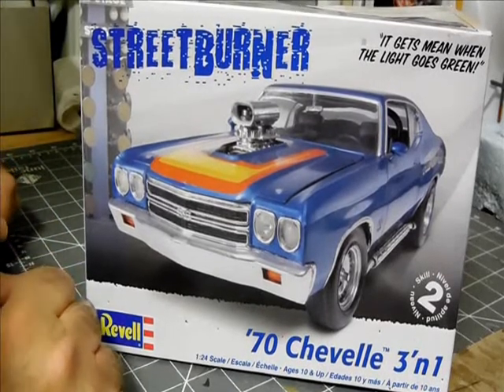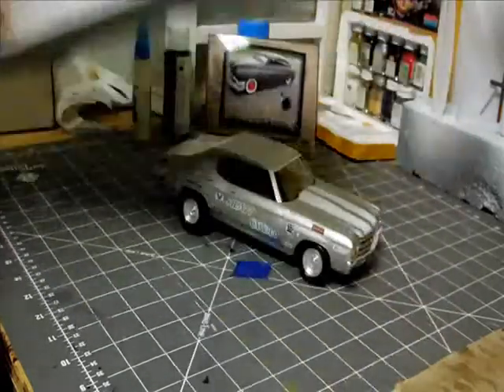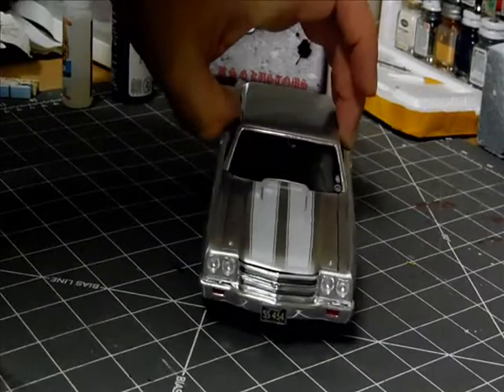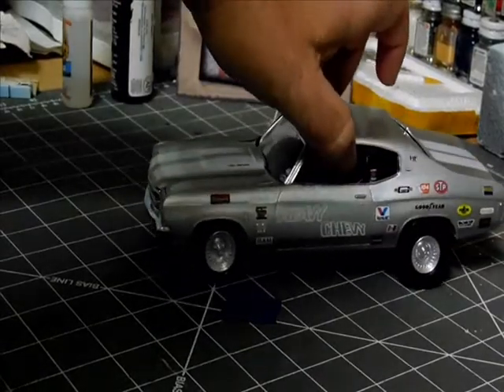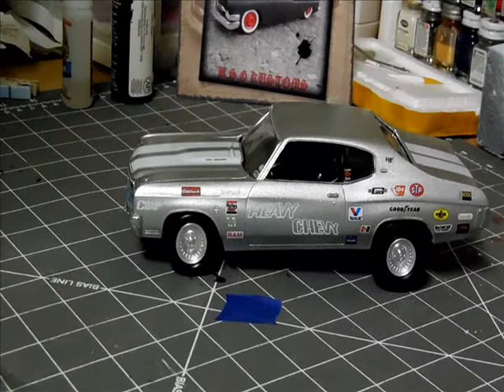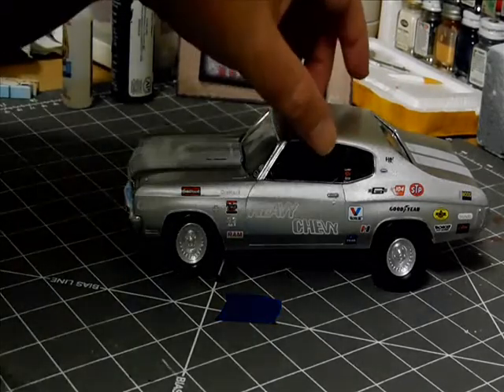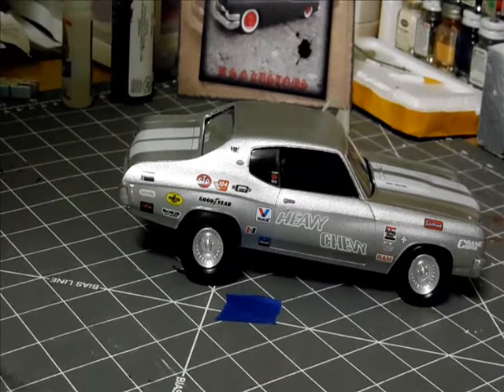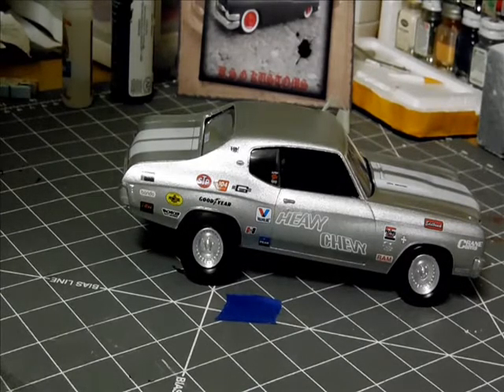1970 Chevelle Final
The final on the Revelle 70 Chevelle, includes slide show at the end. Thansk for watching.